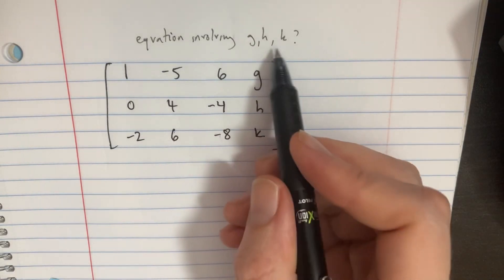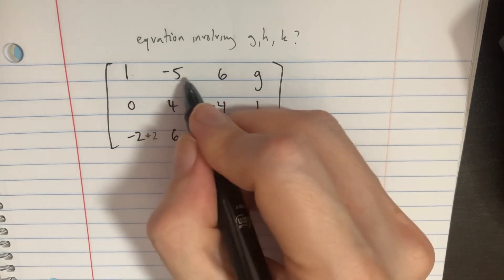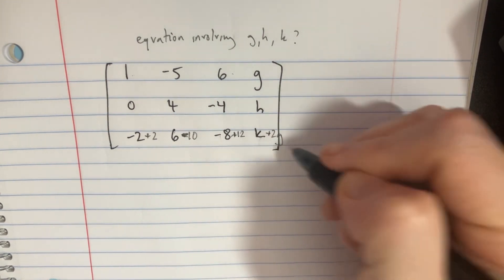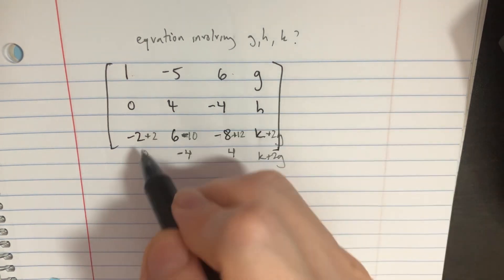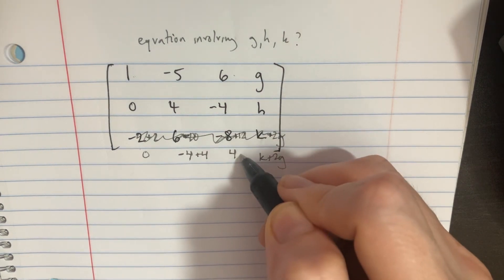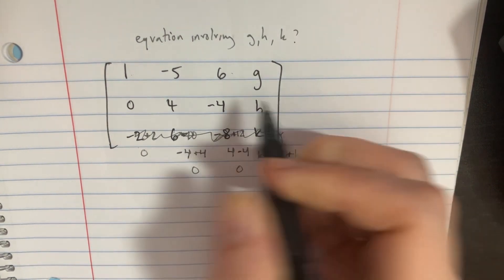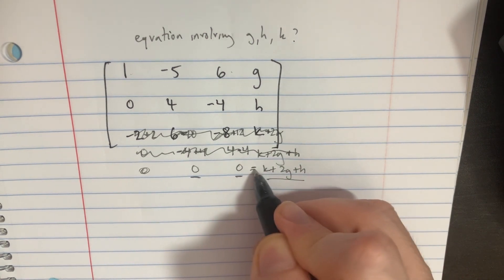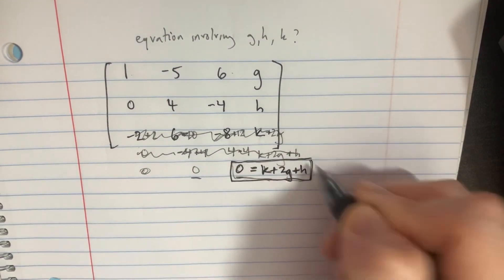Find an equation involving g, h, and k that makes this augmented matrix correspond to a consistent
Find an equation involving g, h, and k that makes this augmented matrix correspond to a consistent system

In the next phase of his digital odyssey, Link zeroes in on a new puzzle: crafting an equation that involves g, h, and k, which will make an augmented matrix correspond to a consistent system. This task, layered with complexity, requires not just mathematical acuity but a strategic foresight, as the values of g, h, and k are keys to unlocking a deeper understanding of the Matrix's fabric. With the stakes higher than ever, Link delves into the patterns and possibilities, each calculation a step toward a solution that will ensure the augmented matrix's consistency. His focus is unwavering, the glow of the display illuminating his determination, as he navigates through this labyrinth of variables, their interplay a delicate balance between chaos and order. This endeavor is more than a test of skill; it's a quest to weave harmony into the heart of the Matrix, a critical move in the grand chess game for freedom.